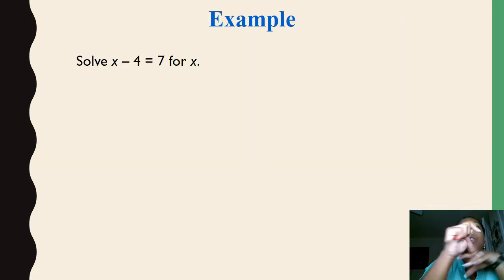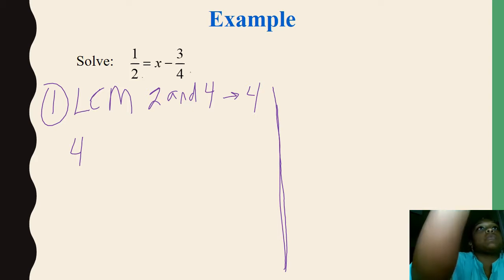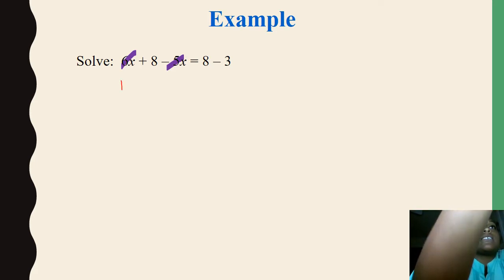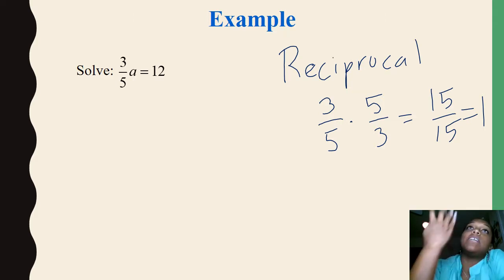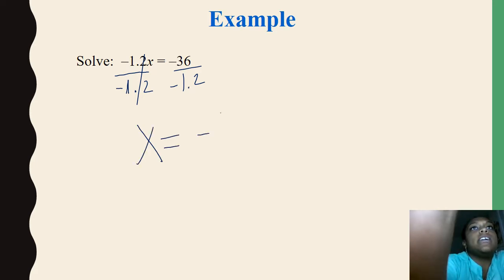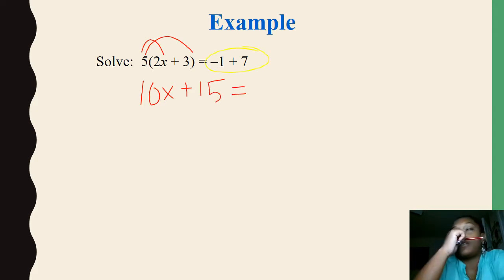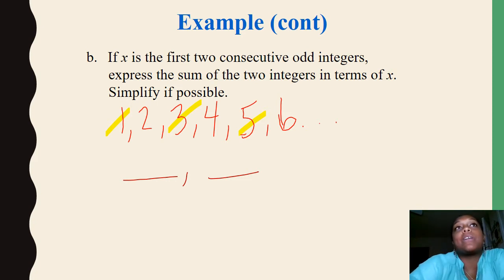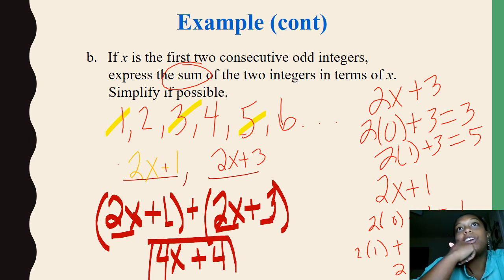SECTION 2.2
The Addition & Multiplication Properties of Equality